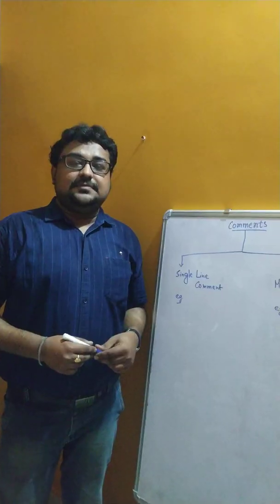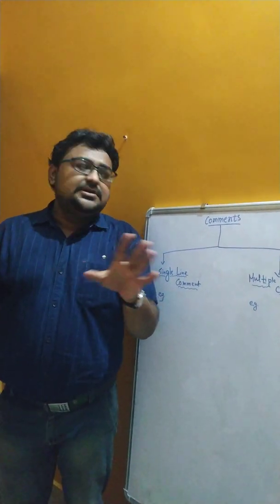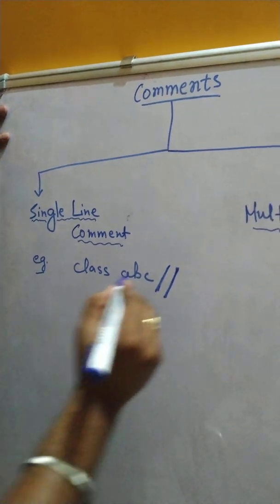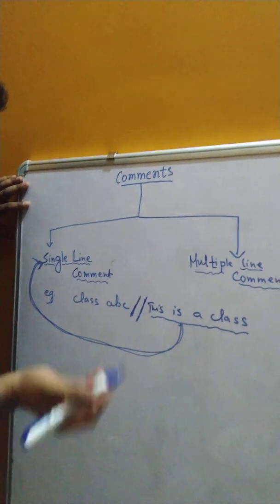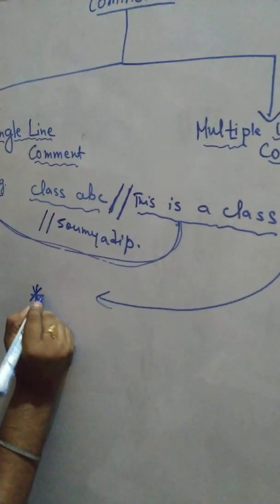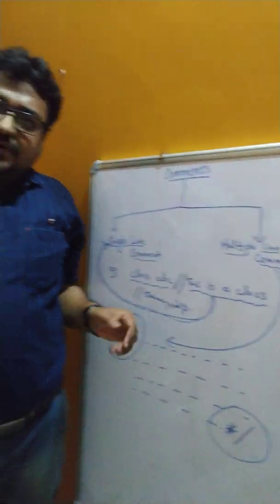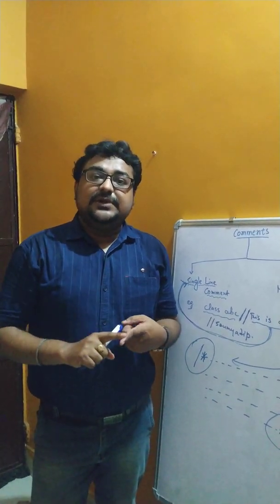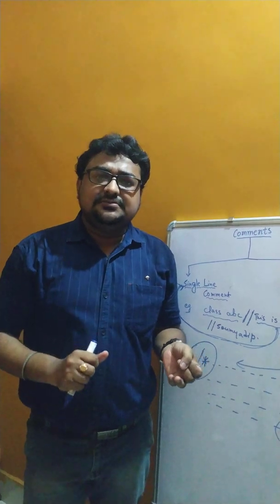Comments in JAVA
Single line and Multiple line comments